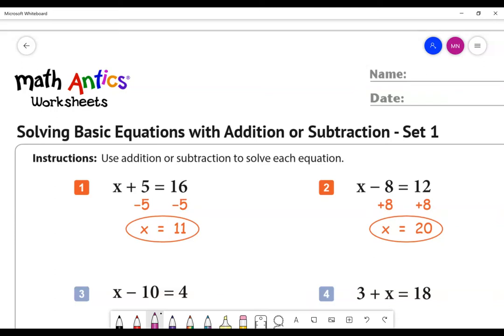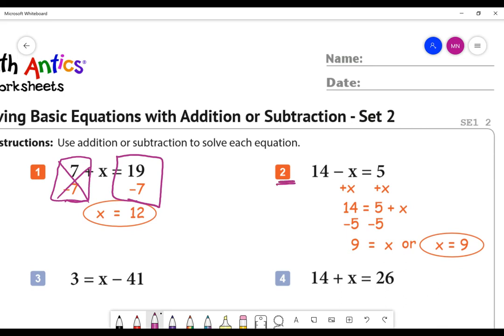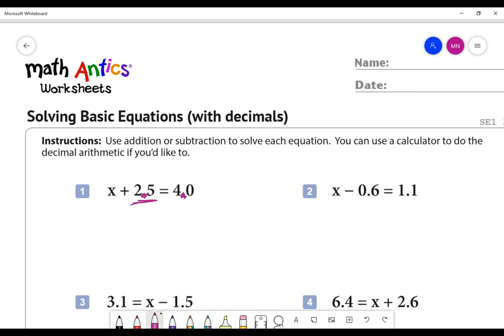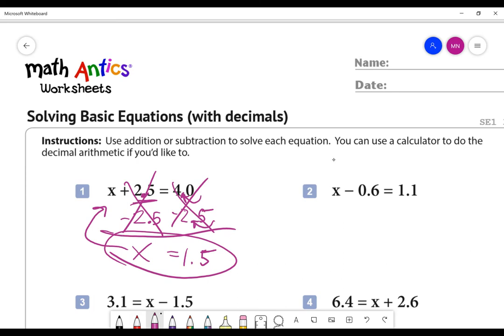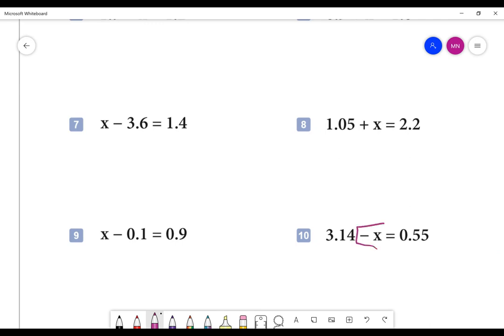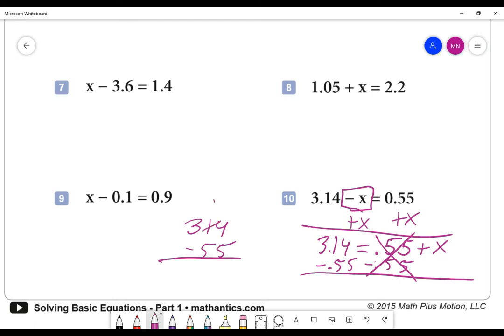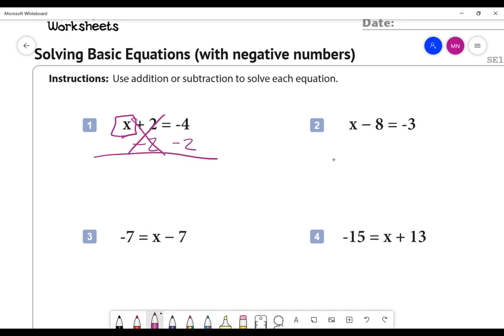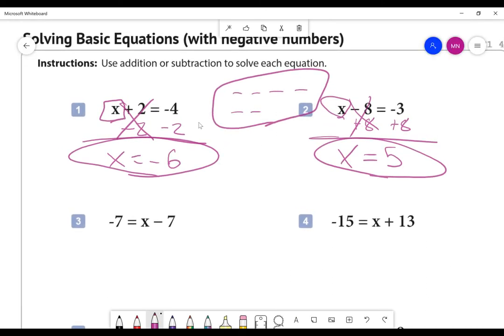Solving Basic Equations (Decimals/Negative Numbers)